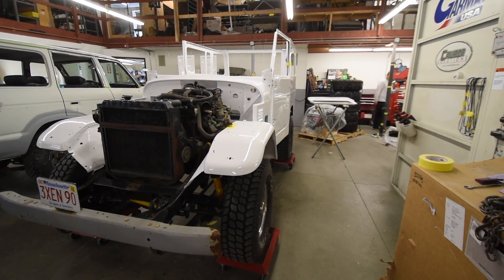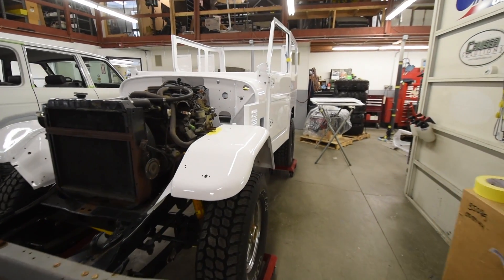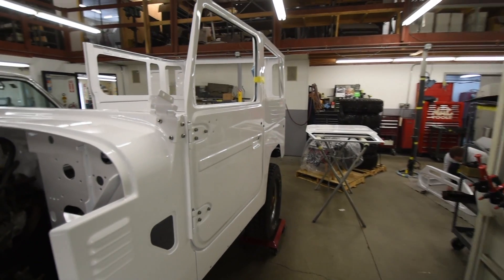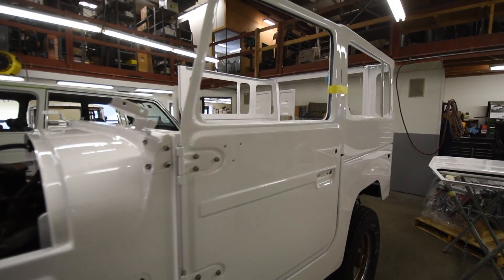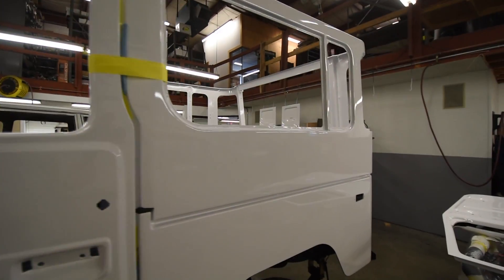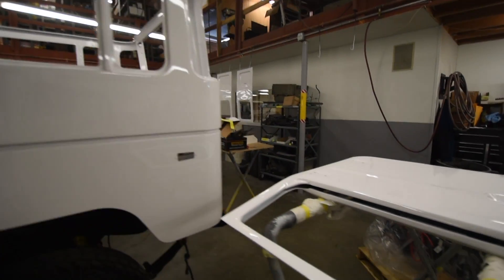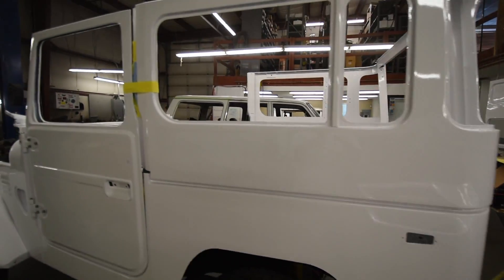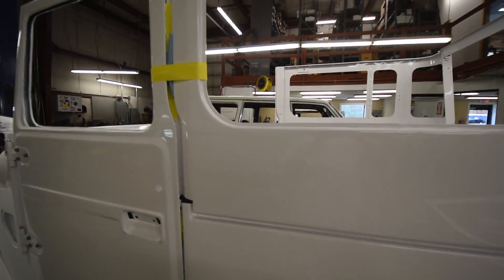1979 FJ40 Aluminum Cowl and Restoration- 030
Paint color WHITE to parts